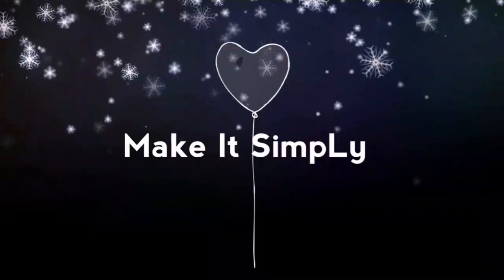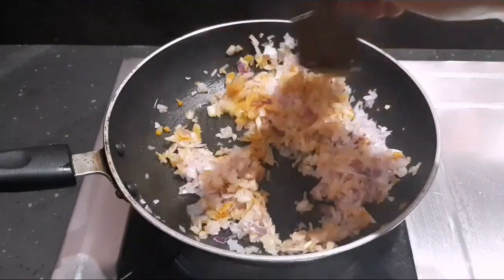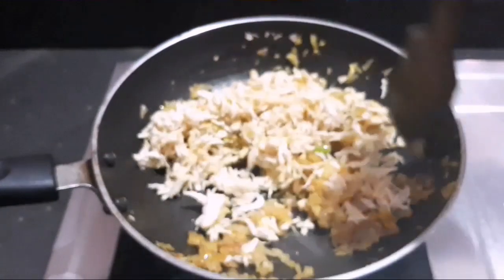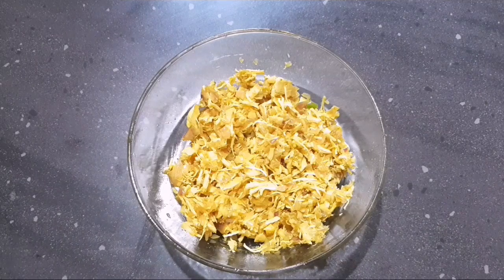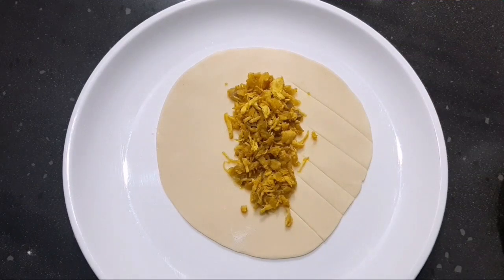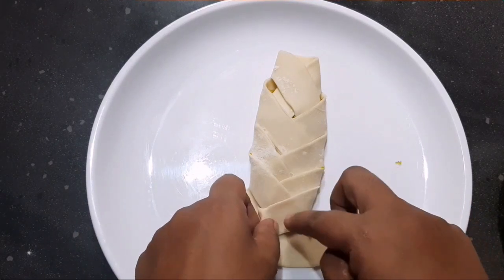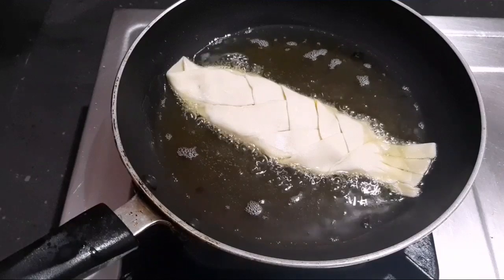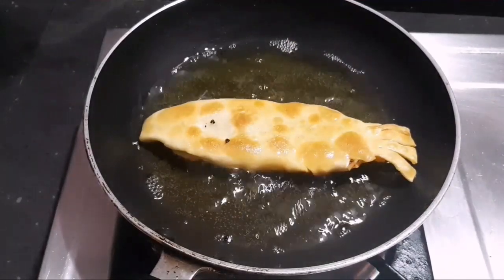Fish shaped Samosa in Malayalam | Make It Simply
This vedio is about How to make fish shaped snack.. Its really easy to make and surely attracted your kids. Hope you will try this...